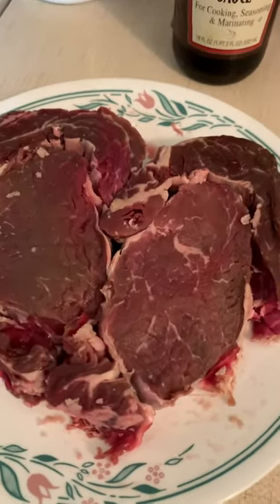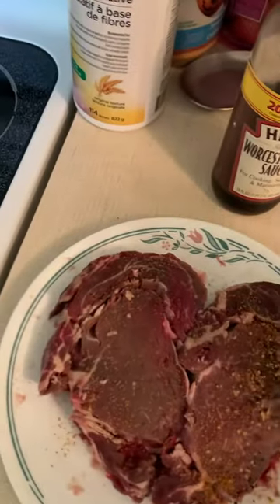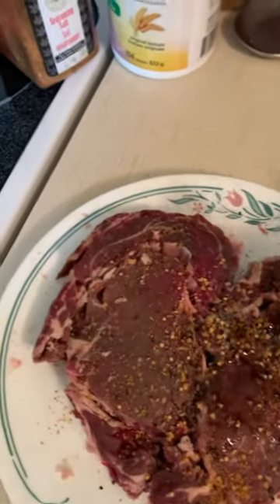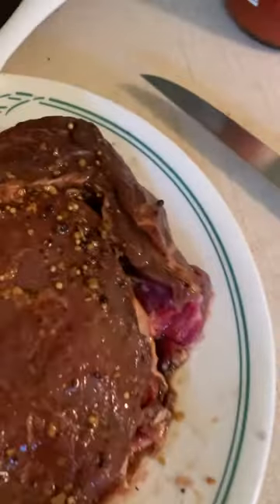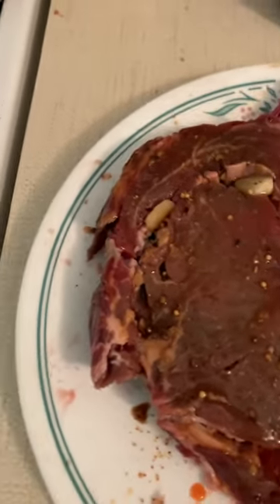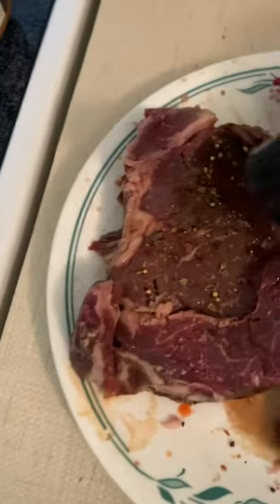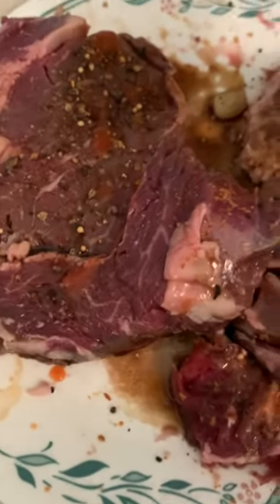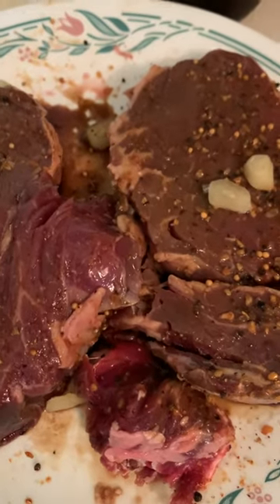Preparing steak to cook in the next couple days